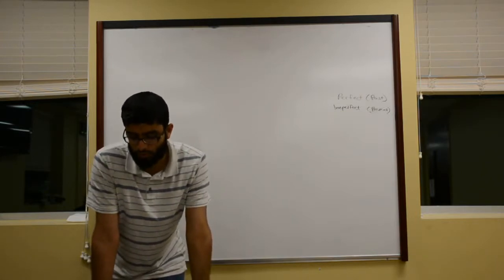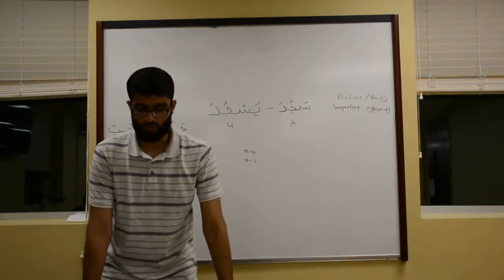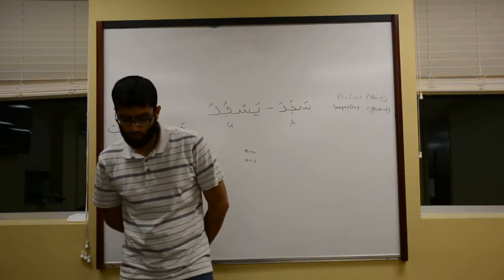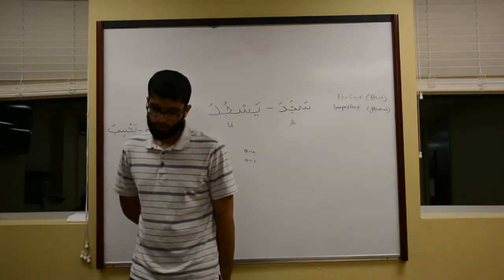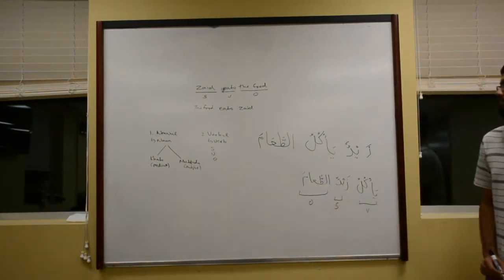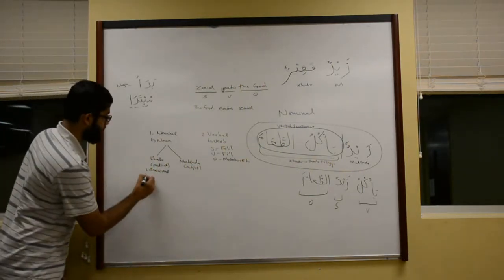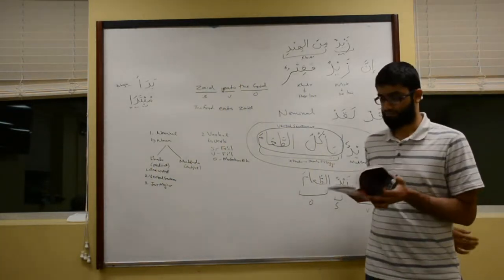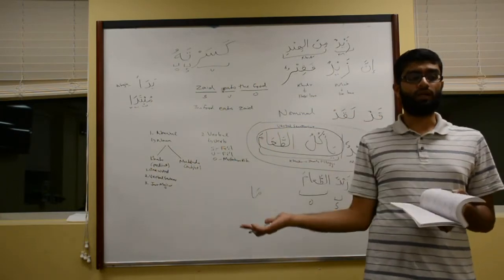Wed Aug 27 - Present Tense and Lesson 5